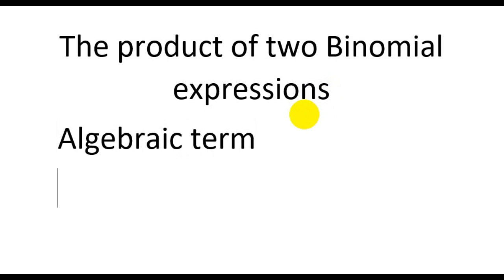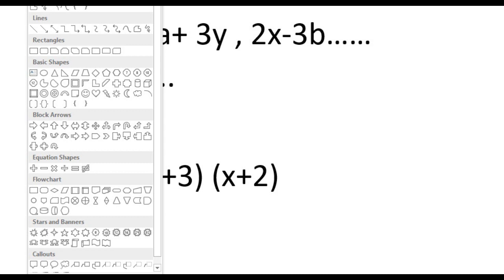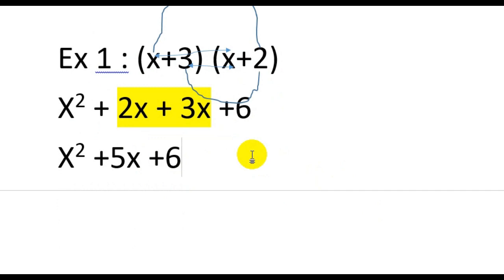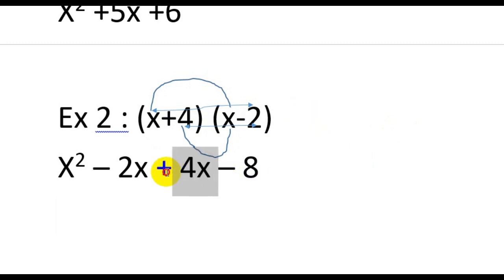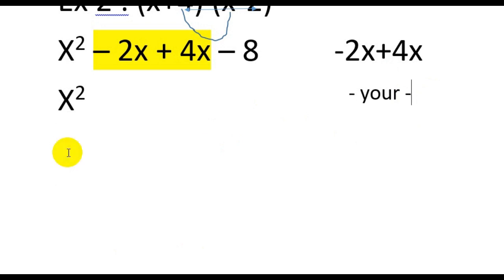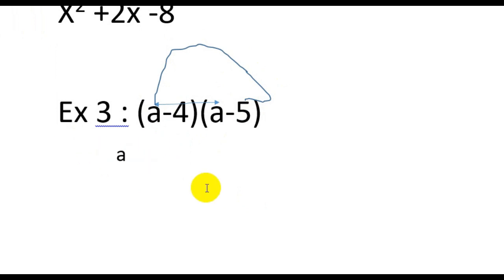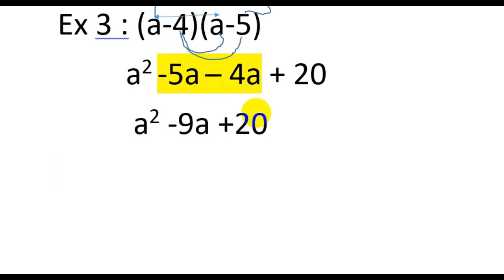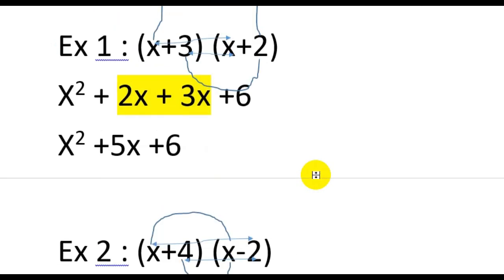Algebraic Expressions part 3 - Grade 9 SL national curriculum by Azwar Khan